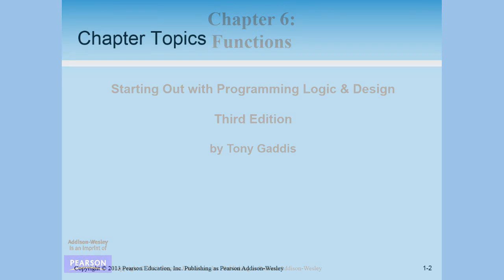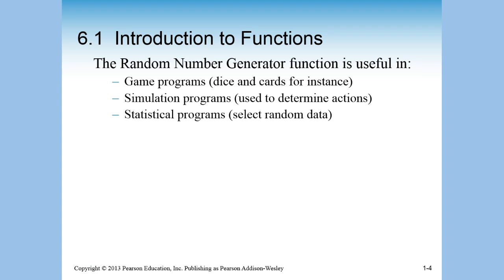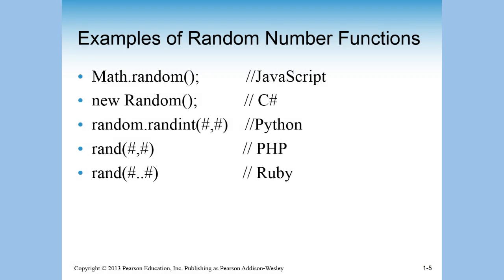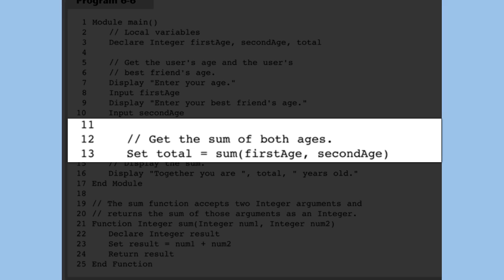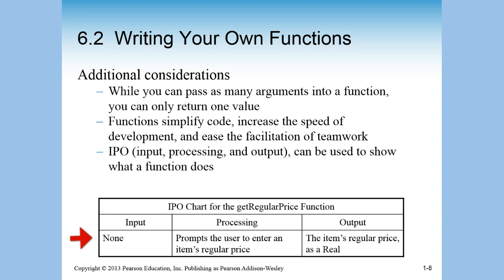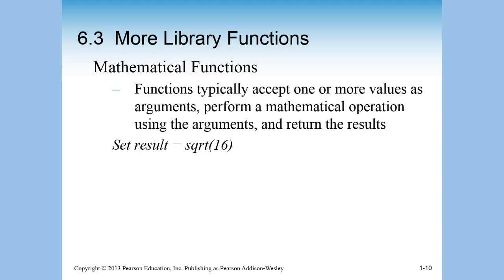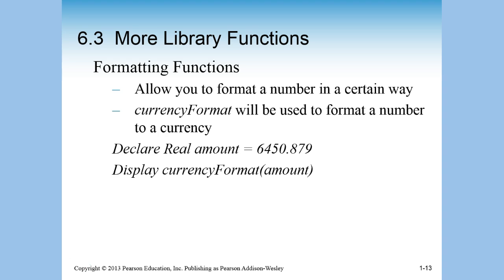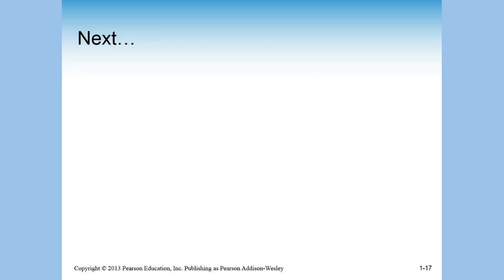Pseudocode - Working With Functions